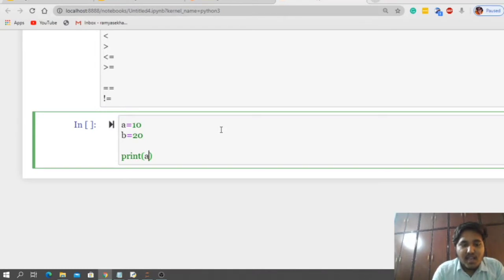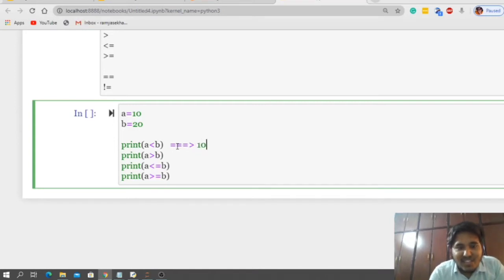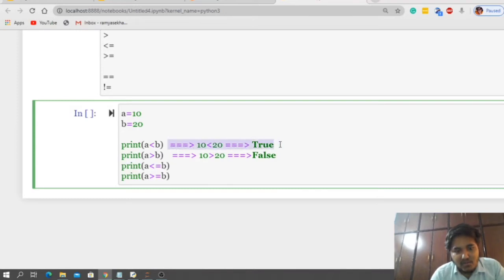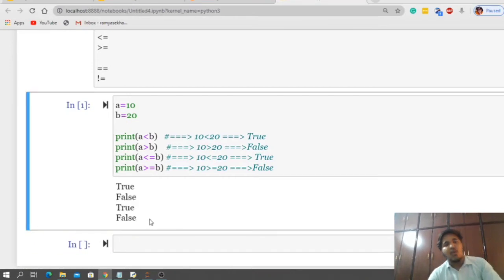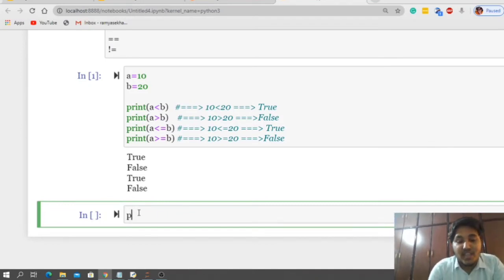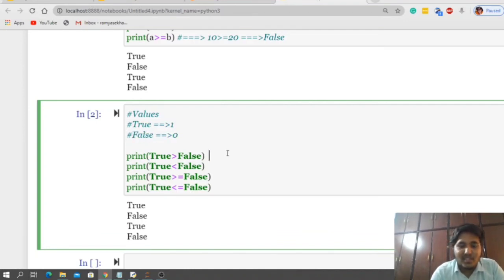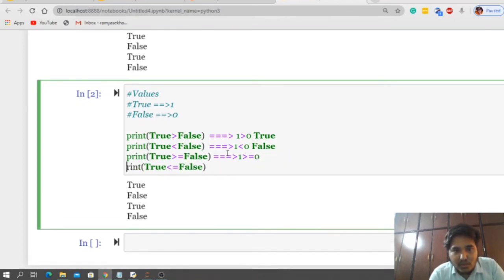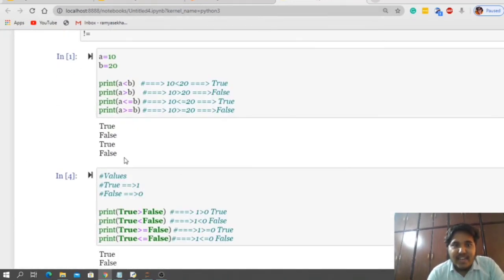Relational operators in python | Relational operators on Int and Bool data | python programing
Hello Everyone, in this video we will discuss about int and bool data in python programming.